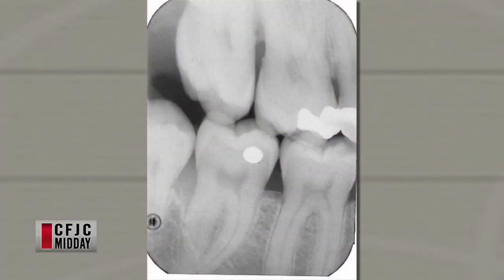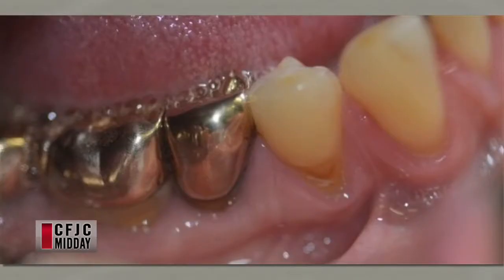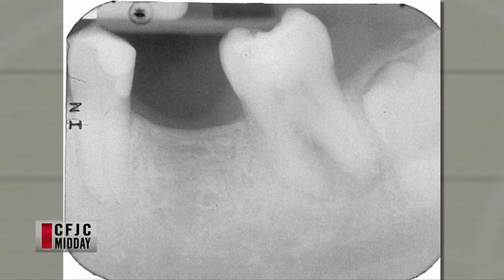CFJC Midday - Jan 23 - Dr. Preety Desai